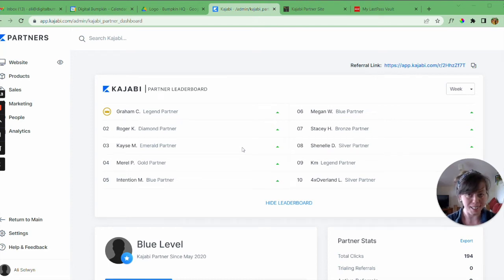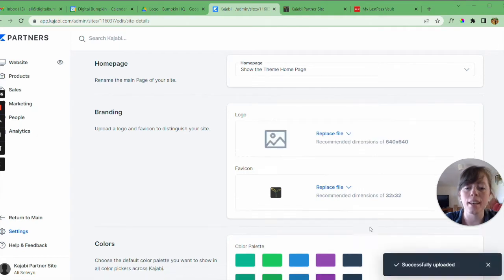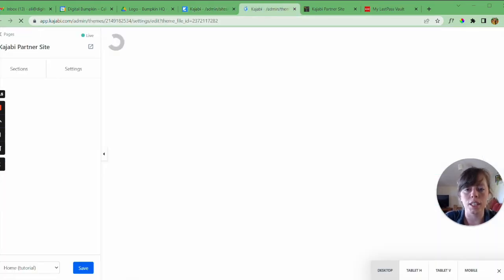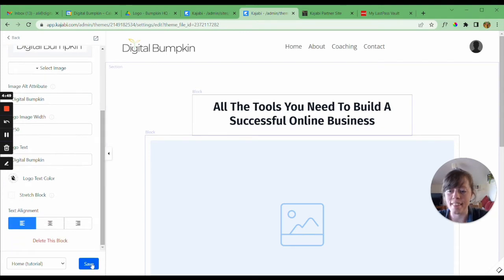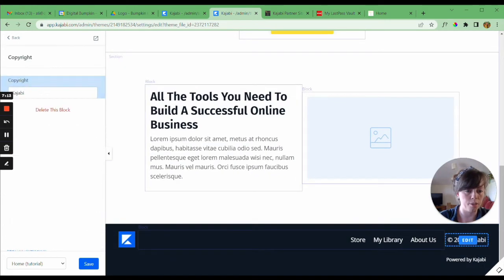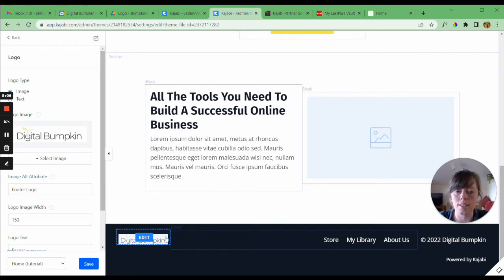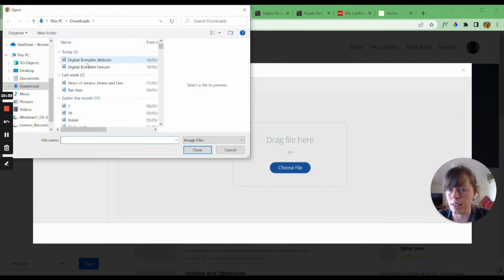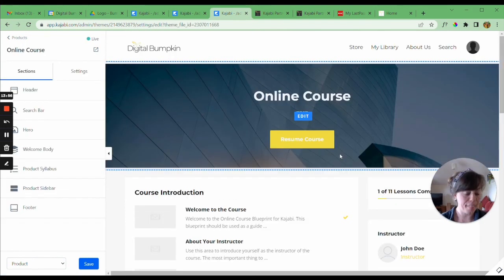How do I update my Kajabi website branding? EASY Tutorial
In this video:
00:25 - How do I update my Kajabi website logo?
01:50 - How do I remove the Kajabi powered by link?
02:13 - How do I update my Kajabi page logo?
03:25 - How do I make my page logo bigger in Kajabi?
04:30 - How do I change the colour of my buttons in Kajabi?
05:20 - How do I update my Kajabi website footer?
06:25 - How do I update the branding within my Kajabi product?
08:05 - How do I change the hero image of my Kajabi product?
08:30 - How do I update my Kajabi product footer?
08:39 - How do I add my social links into a Kajabi product?

Instagram ➔ @alijaneselwyn

K A J A B I //

Today's video is all about:
Kajabi, Branding, Kajabi Tutorial, Logo Favicon, Powered By Kajabi Link, Footer